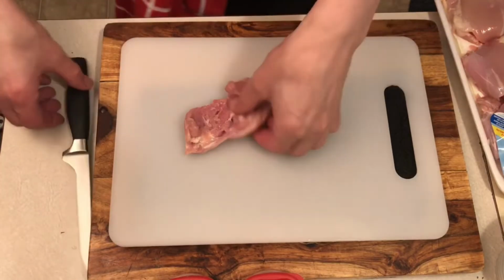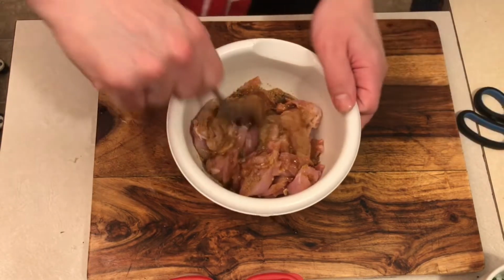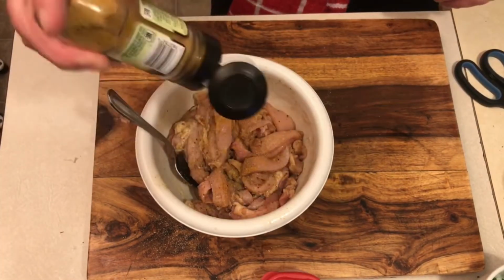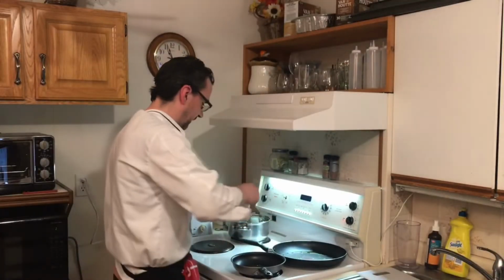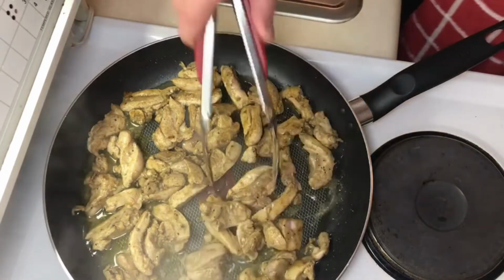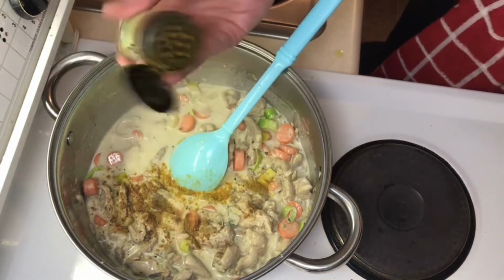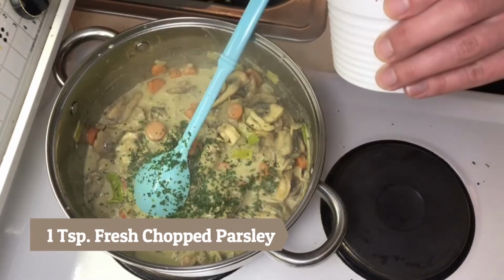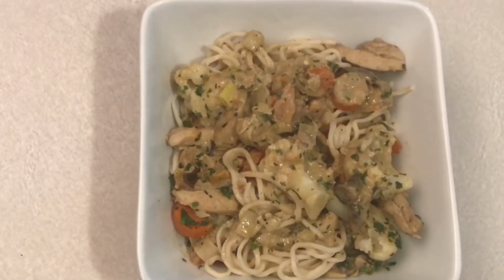How to make Chicken stir fry with noodles Indian style. Fun Simple Stir fry.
Chicken stir fry with noodles Indian style. Fun Easy Stir fry. Lets make this fun dish together. You will need.
-1 1/2 Lbs. of Chicken Thighs.
-3 Carrots sliced.
- Leeks the White part only. (green leafs can be bitter.)
-1 medium Onion.
-5-6 Organic Button Mushrooms.
-4-5 Organic Shiitake Mushrooms.
-2-3 Organic Oyster Mushrooms.
-2 Roma Tomato's Sliced.
-1 Tsp. of Garlic
-1 Tsp. of Ginger
-1 1/2 Tsp of Fresh Lemon Juice
-3 Tsp. of Olive Oil.
-2 Tsp. Garam Masala
-1 tsp. of Cumin
-1 Tsp of Fresh chopped Parsley.
-1 tsp of Fresh Cilantro chopped.
-1 head of Cauliflower
-Garlic Powder.
-Onion Powder.
-Chow mien Noodles

Step 1 Slice up you Chicken thigh into small strips. Add Masala, cumin, Olive oil, Lemon juice, Salt, Pepper, Onion Powder and Garlic Powder. Mix up well with the chicken. Fry strips till cooked. Takes 8-10 mins then you can start adding you veggies. Please add your own favorite Veggies. Can be change as desired. Check out Video for full stir fry instruction. Have fun with this healthy meal. Stir fry Indian Style. Enjoy.